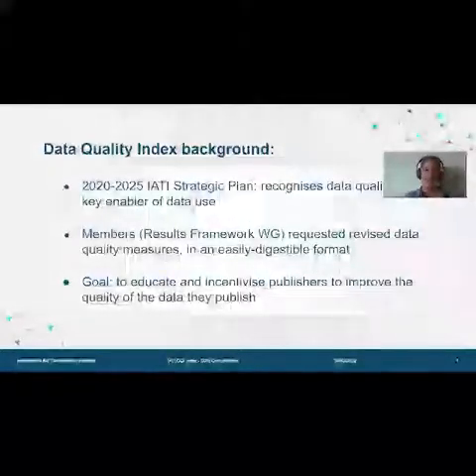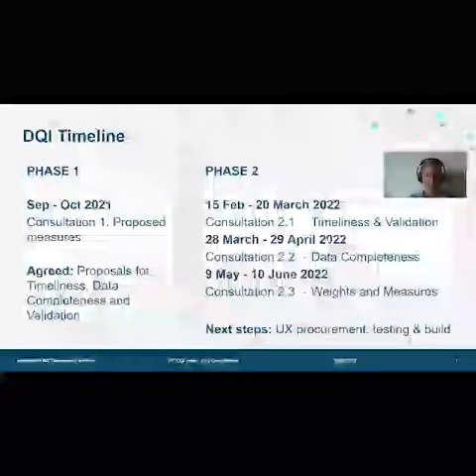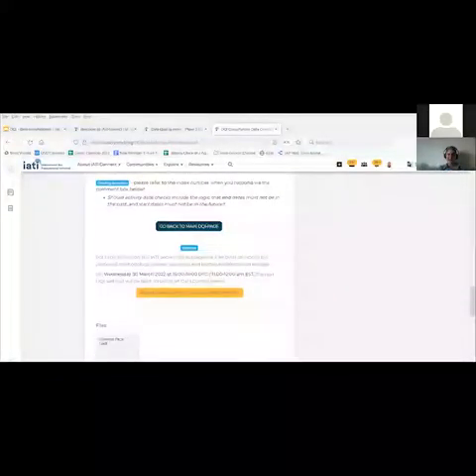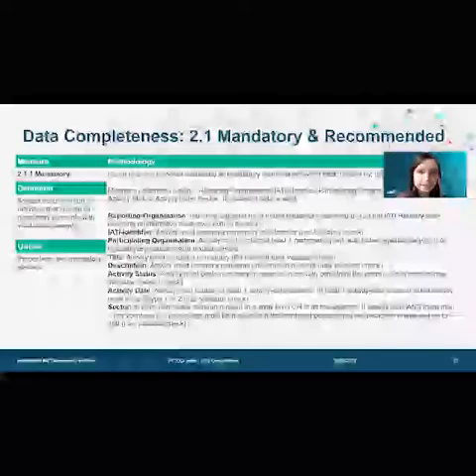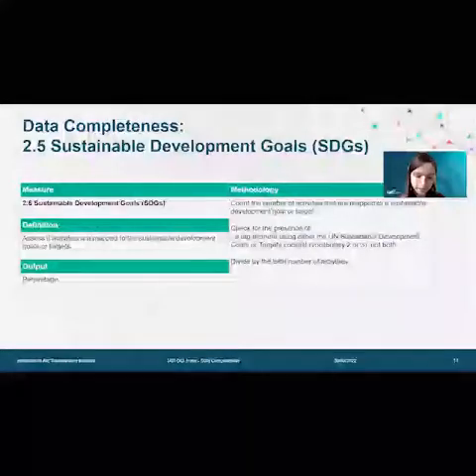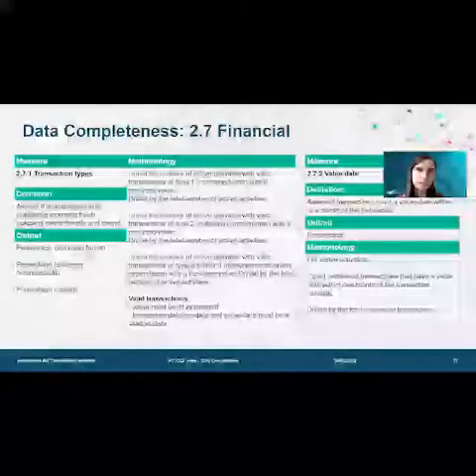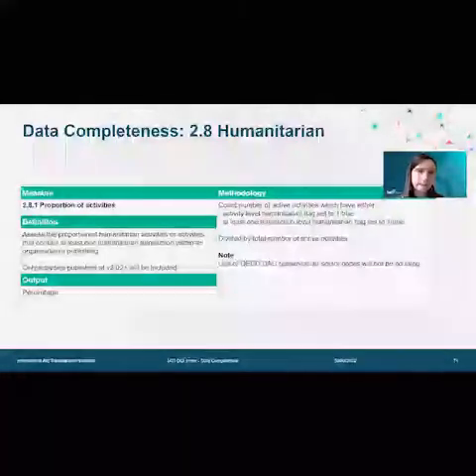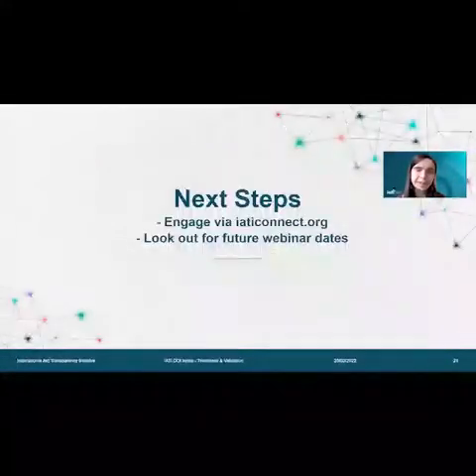IATI Data Quality Index Consultation Webinar: Data Completeness - English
Watch a presentation from the IATI Secretariat on the consultation to develop the IATI Data Quality Index. This webinar was held on 30 March 2022 and focused on the proposed methodology for the measures relating to Data Completeness.